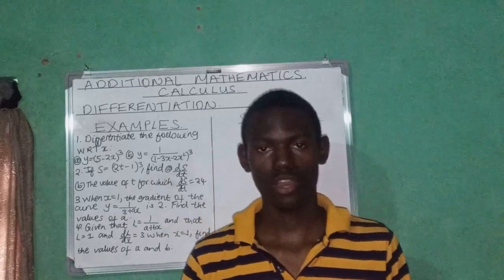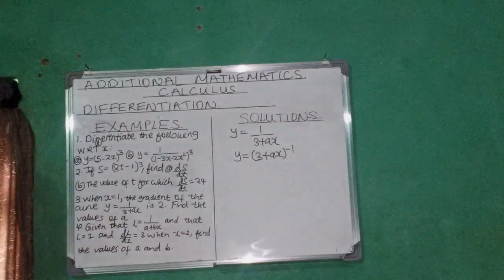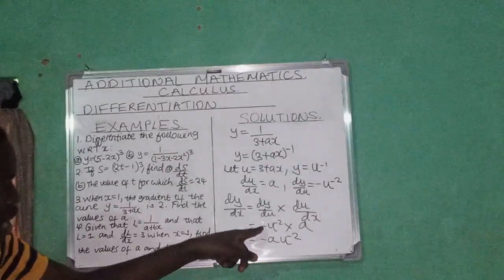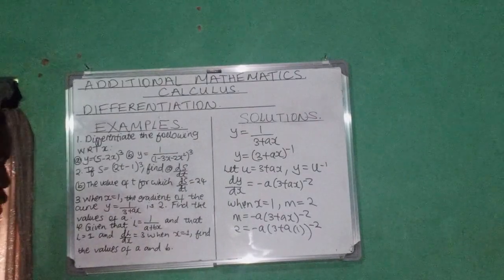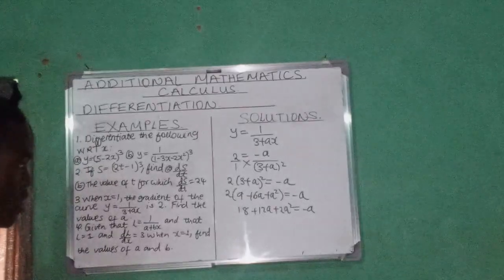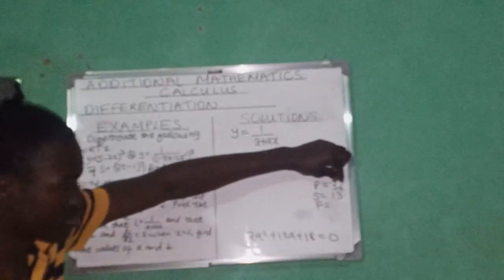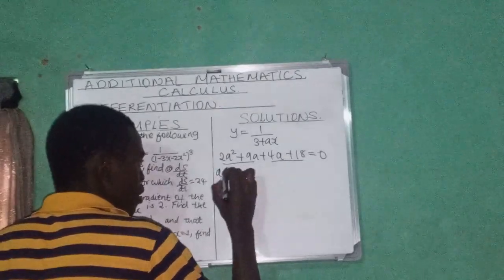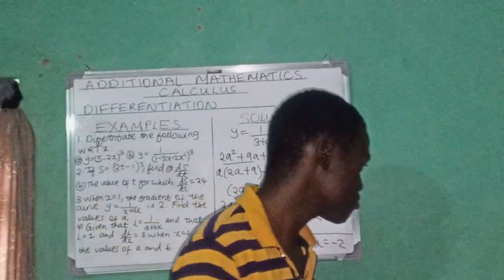Calculus: Differentiation:The Chain Rule :Example 3.